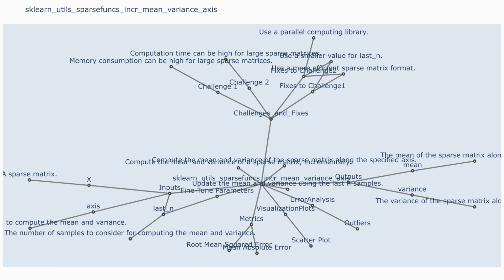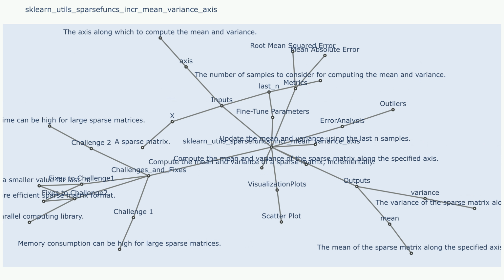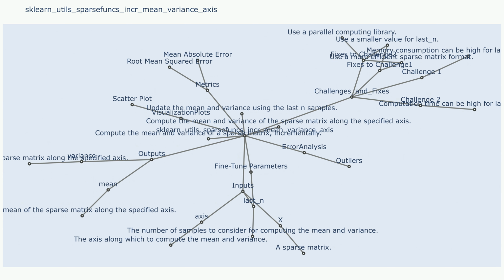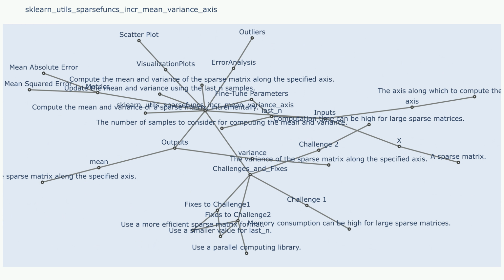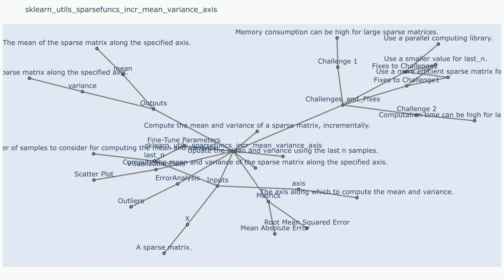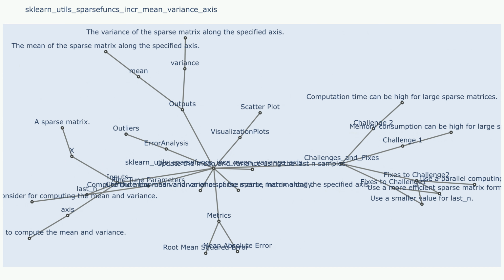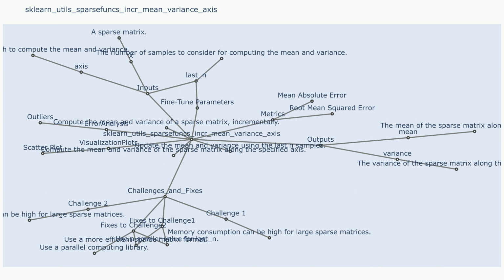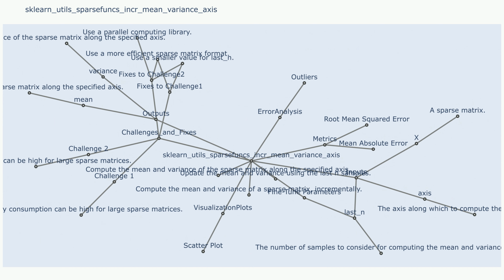350 352 sklearnutilssparsefuncsincrmeanvarianceaxis Description